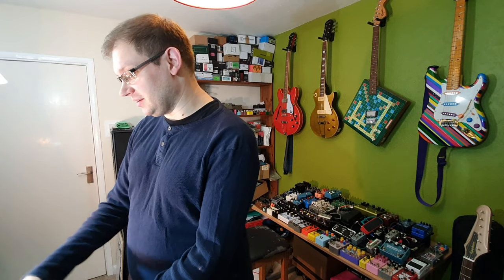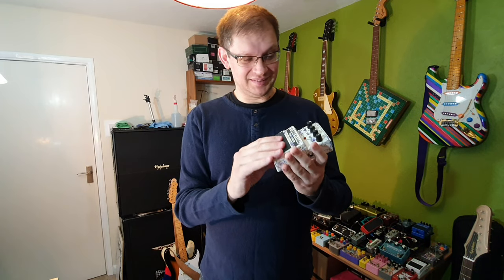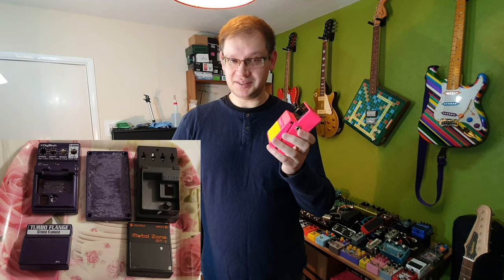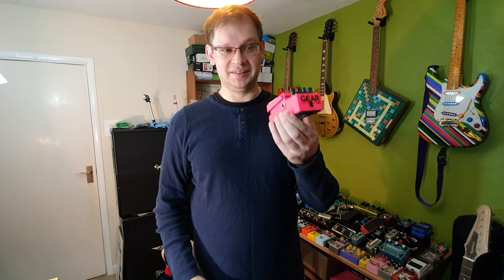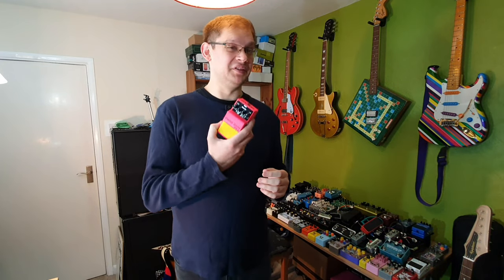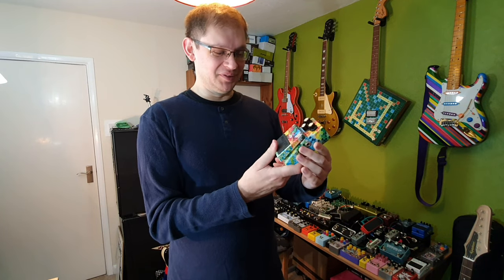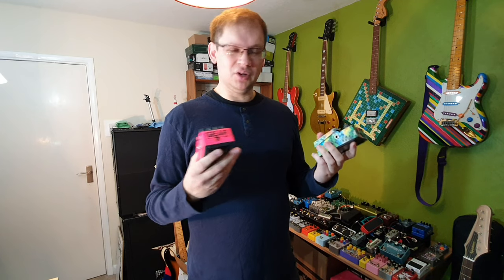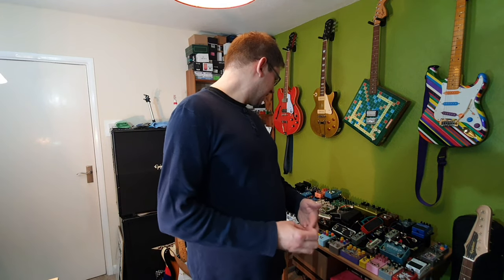My Metal Zone + Turbo Flange get the Gear Ant treatment!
Huge thanks to Elad at 'Gear Ant' for repainting these pedals for me, and for just generally being awesome!

00:00 - 01:16  intro
01:16 - 16:24  the reveal
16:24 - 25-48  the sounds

If you wanna chat, commission, or anything else, head over to my Instagram: